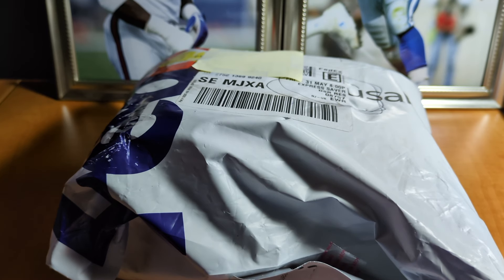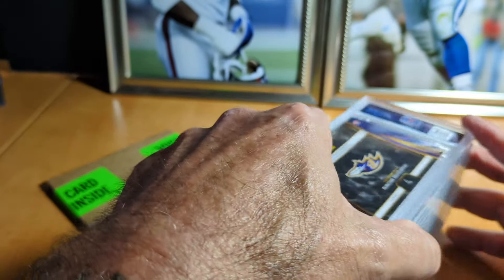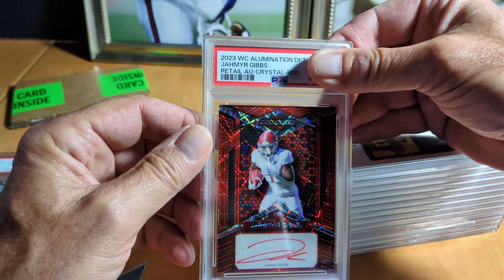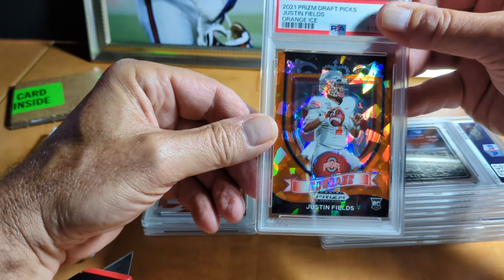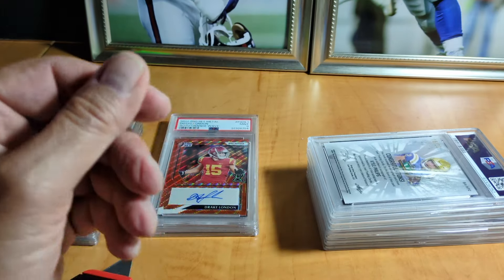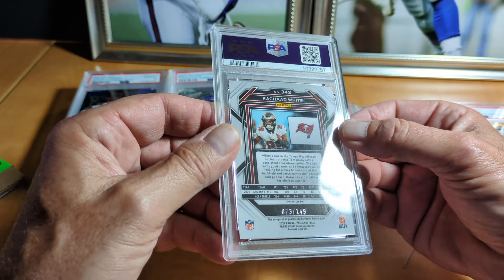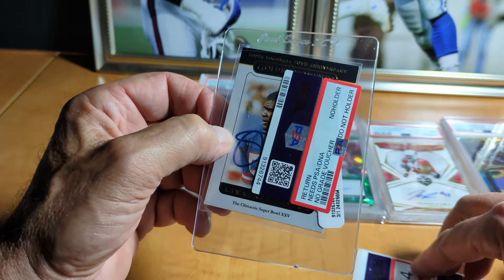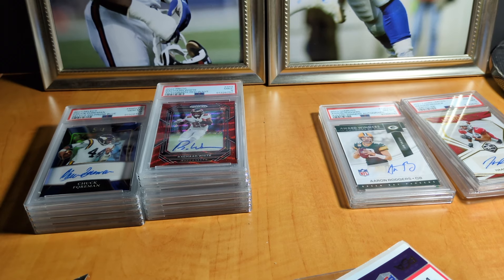PSA BLIND REVEAL #4 17 Cards! Very Shocking results. I only send cards I believe should be a 10!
EBAY STORE

PSA BLIND REVEAL #4 17 Cards!     Very Shocking results. I only send cards I believe should be a 10! I use a centering tool. I check all edges both front and back and pass the card under a bright light to check both front and the back surface.